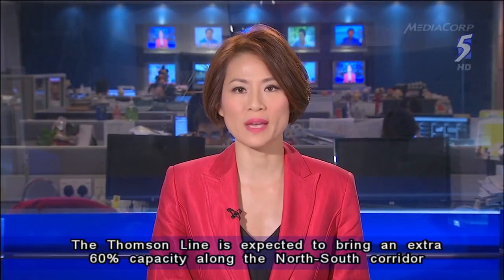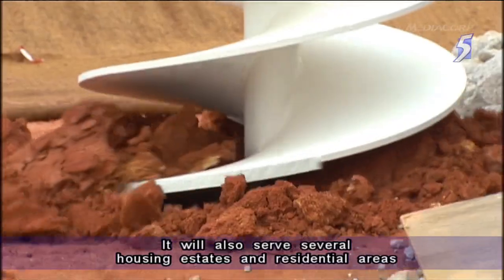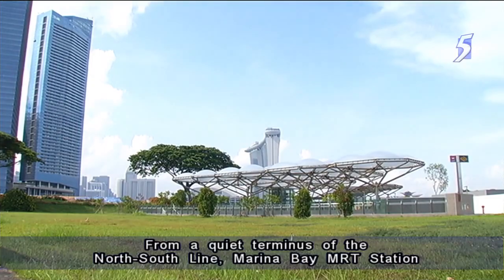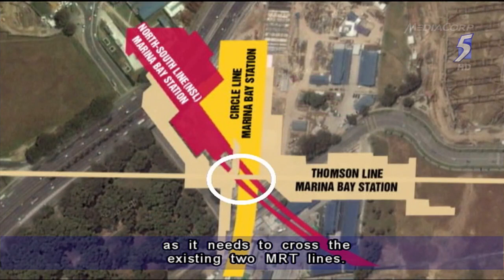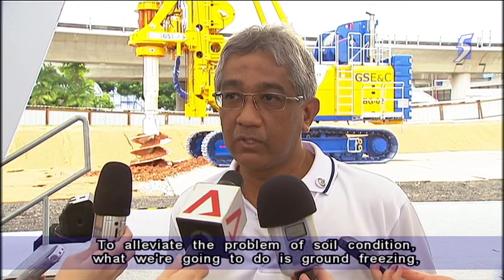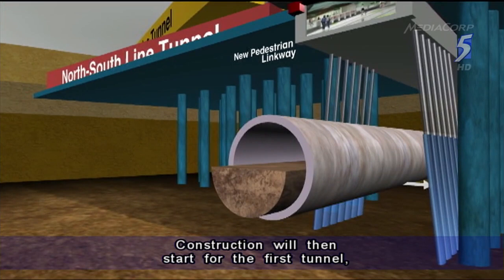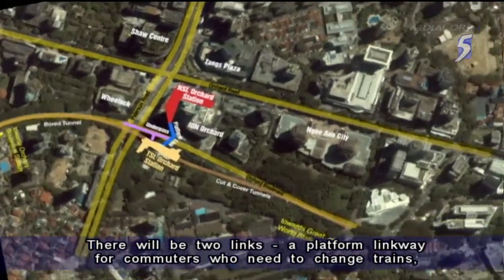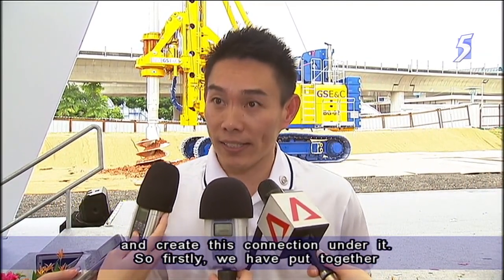New MRT station to be built between Yishun and Sembawang - 27Jun2014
SINGAPORE: An additional station will be built between Yishun and Sembawang on the North-South Line, and it will be known as Canberra station, said Transport Minister Lui Tuck Yew on Friday (June 27). The Land Transport Authority (LTA) will announce details later.

"I mentioned last year that LTA was studying the possibility of building an additional station between Yishun and Sembawang on the North-South Line. The more observant amongst you would have noticed a missing station number, NS (12), between these two stations. I am pleased to announce today that the feasibility study has been completed and we will be constructing the station, which will be known as Canberra station," Mr Lui said.

He was speaking at the groundbreaking ceremony for the Thomson Line, which will be opened in three phases in 2019, 2020 and 2021. When fully opened, the line will bring an additional 60 per cent capacity to the North-South corridor, he said.

When fully completed in 2021, the Thomson Line will have 22 stations, including six interchanges. The line will see a projected daily ridership of about 400,000 commuters, and will serve several housing estates in the north and central areas -- including Woodlands, Sin Ming, Thomson and Kim Seng -- and connect them to the city and the rest of the MRT network. The 30km-long line will also be eventually linked to Johor Bahru in Malaysia, he said.

"Like the MRT lines we have today, each new line or extension will shape the way residents along its corridor interact, live, work and play. Since we launched the first MRT in 1987, we have seen how communities have grown and thrived with stations in their midst," said Mr Lui.

"Residents and their estates have grown closer together and are better connected with the rest of the island, the facilities and other amenities. We are looking very much to the same for Thomson Line residents," the minister added.

LTA has also said that the names of the Thomson Line stations have also been finalised. All names remain the same except for Sin Ming, which has been renamed Bright Hill.

Apart from the new line, Mr Lui also spoke about the planned expansions to the existing rail network -- the West Loop of the Punggol LRT, which will open on Sunday (June 29); the North-South Line Extension, which will open later this year; the Tuas West Extension, which will open in 2016; and the Downtown Line, which will be fully opened in 2017.

Ground-freezing to be used for construction of Thomson MRT Line

SINGAPORE: From a quiet terminus of the North-South Line, Marina Bay MRT Station has since transformed when its Circle Line station opened in Jan 2012.

When the third phase of the Thomson Line opens in 2021, Marina Bay will become a major interchange serving three lines. However, construction at one section will pose a challenge, as it needs to cross the existing two MRT lines.

Thomson Line will be built below these lines, which means some foundation piles would need to be removed. First, a pedestrian linkway will be built beneath the tunnel. Once sufficient support has been added, about 20 piles in that 40-metre stretch will be removed. Freeze tubes will then be added - a first in the history of Singapore's rail construction.

"The key challenge is in constructing the pedestrian linkway and the tunnels, which run directly below the North-South and Circle Lines' existing tunnels, and coupled with the poor soil condition in the area makes the construction of the Marina Bay station very complex and very intricate challenge, said the Land Transport Authority's Director of Civil Team 4 for the Thomson Line Shaik Sha Marican.

"To alleviate the problem of soil conditions, what we're going to do is ground-freezing, which technically is to freeze the ground to turn the ground water into ice, to form ice wall, so that to facilitate the construction to solidify the ground and to facilitate the construction of the tunnel." This will prevent water from seeping in and weakening the soil.

Construction will then start for the first tunnel, which will be used by the Woodlands-bound train. Finally, the tunnel for the Changi-bound train will be built in between. When completed, the tunnels will be 41 metres below ground surface.

Over at Orchard Road, the already bustling station will also be an interchange of the Thomson Line. The new station will be built on the green patch opposite ION Orchard. There will be two links - a platform linkway for commuters who need to change trains, and an underpass for other pedestrians. During construction, the glass canopy at ION Orchard will be dismantled.